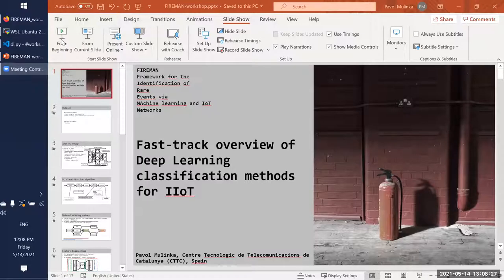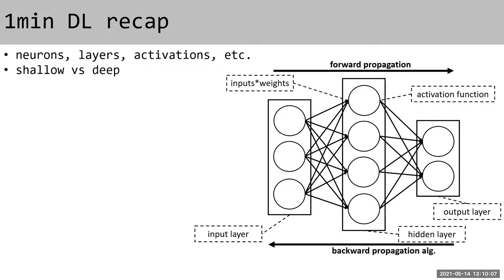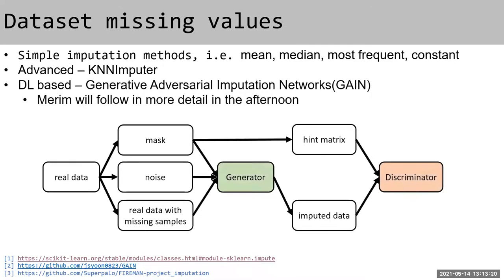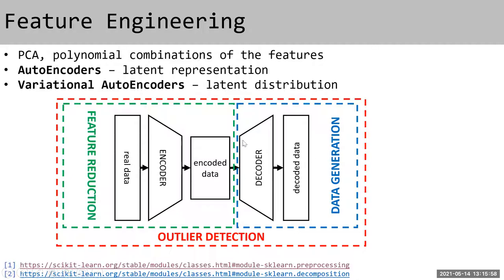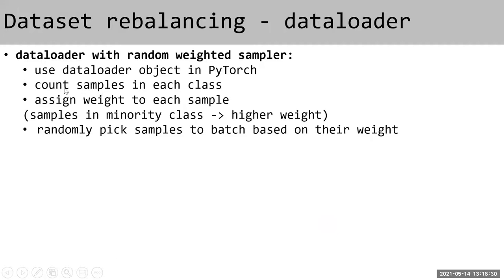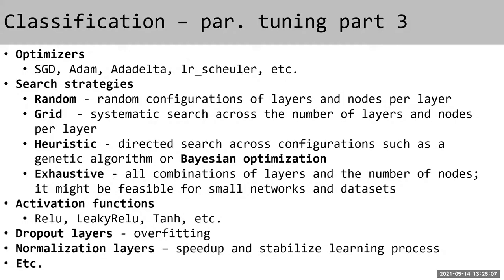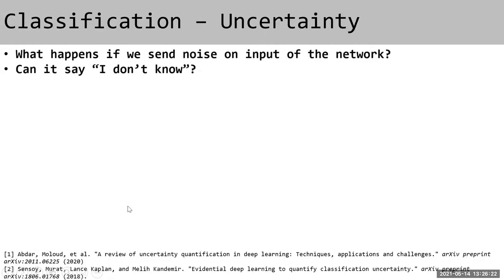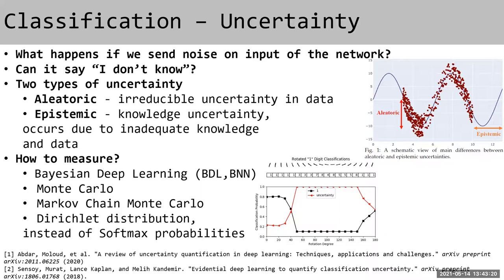Pavol Mulinka - Fast-track overview of Deep Learning classification methods for IIoT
FIREMAN Virtual Workshop 2021 in conjunction with ee-IoT

Pavol Mulinka, Centre Tecnològic de Telecomunicacions de Catalunya (CTTC), Spain

Pavol is a finishing Ph.D. candidate at the Faculty of Electrical Engineering, Czech Technical University in Prague, Telecommunications department. During the years 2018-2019, he held visiting researcher positions at AIT Vienna, O2 Telefonica Barcelona, and NII Tokyo. During his Ph.D. studies from 2013 to 2020, he contributed to academia(CTU Prague) and industry (Cisco) funded projects as Principal/Co-investigator. After finishing his Ph.D. thesis, he started contributing to the FIREMAN project as a data science volunteer in February of 2020. He became a full-time research team member in November of 2020. He is also (i) an active data science volunteer at Wikimedia foundation, currently working on integrating the CJK tokenization features into the Wikimedia Python eco-system, and (ii) active contributor to IAP (in app purchases) recommender system community specializing on classification and regression methods.
He is a machine learning enthusiast, data scientist, Python programmer, and former network engineer. He enjoys riding motorcycle, rock climbing, trail running, and yoga.